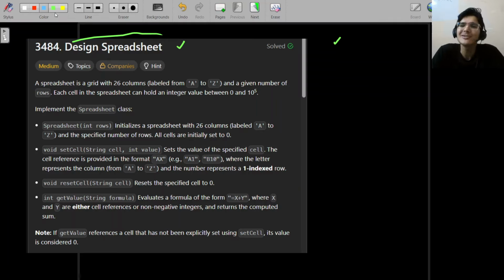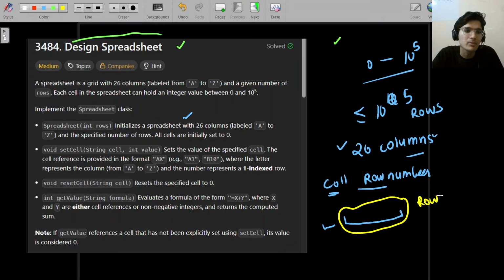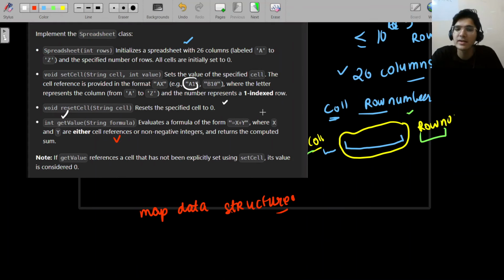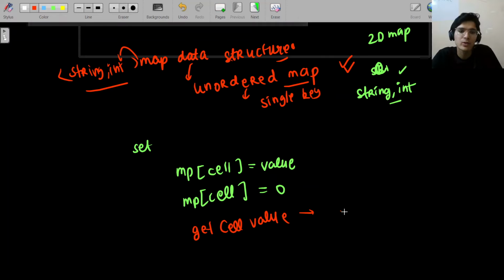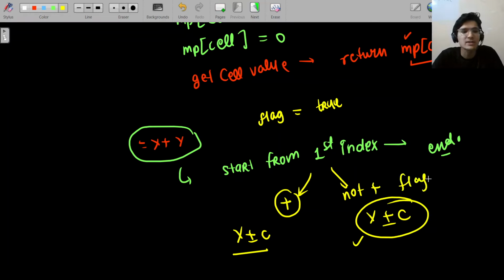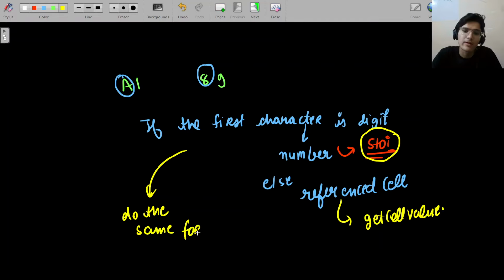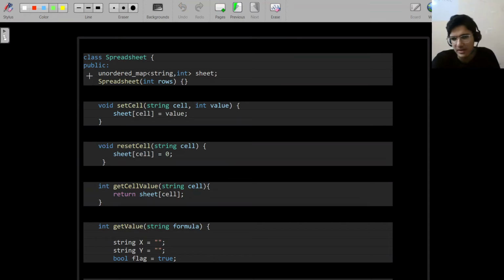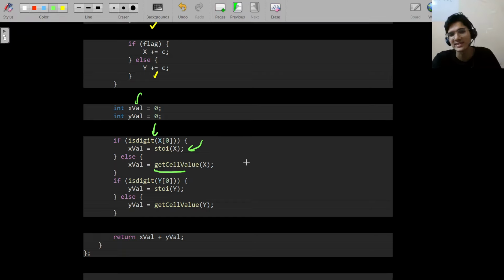Design Spreadsheet | LeetCode 3484 | Real Life DB Problem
Solving LeetCode problem 3484. Design Spreadsheet requires designing a data structure to store cell values and efficiently calculate formulas. This problem is a simplified version of a spreadsheet system, focusing on storing numbers and evaluating simple addition formulas. My solution uses an unordered map as the core data storage mechanism.